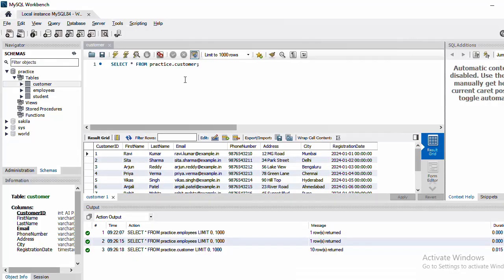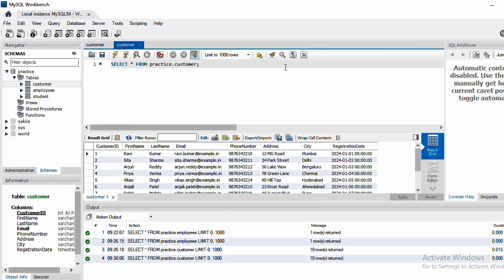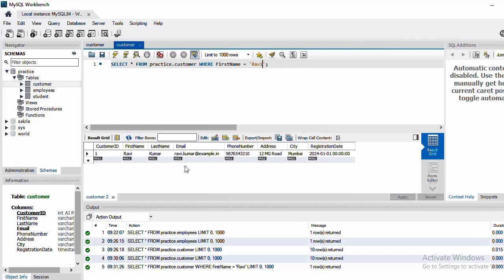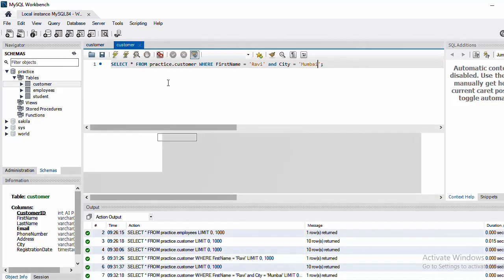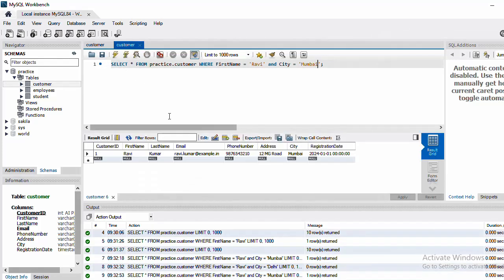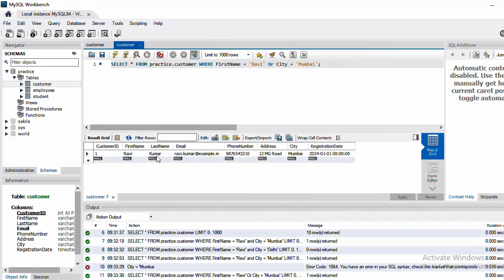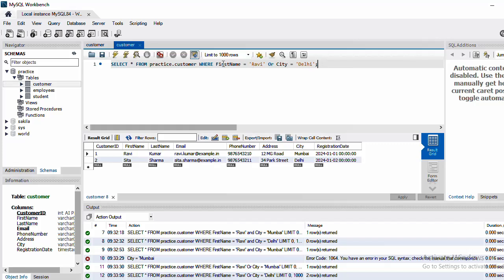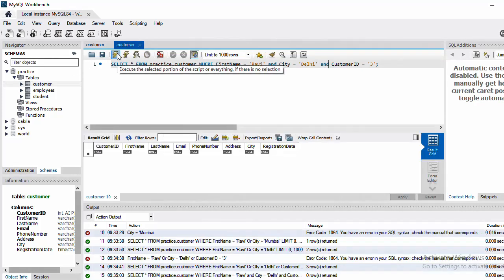How To Use AND & OR Commands in SQL with Customer Data Examples|| AND || WHERE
Welcome to our SQL tutorial series! In this video, we dive into using the SQL AND and OR commands with a customer table example. These commands are essential for filtering data more precisely in your SQL queries. Whether you're new to SQL or looking to brush up on your skills, this tutorial will help you understand how to combine multiple conditions in your queries effectively.